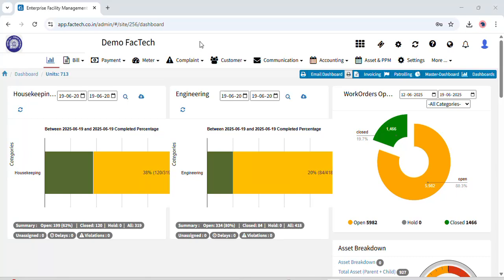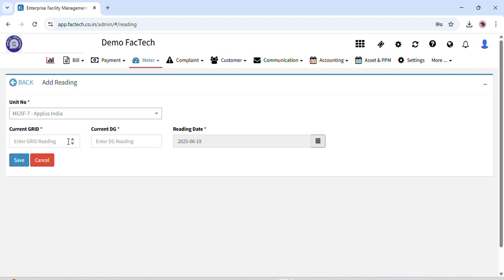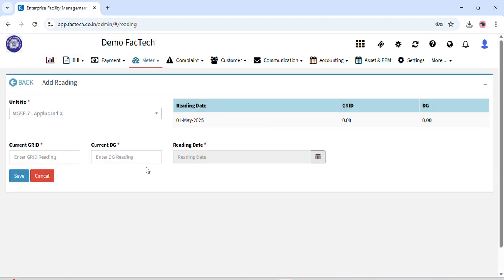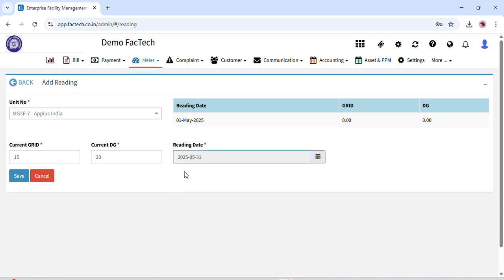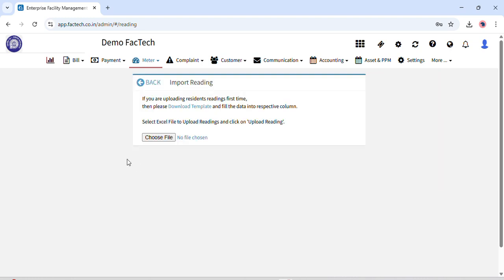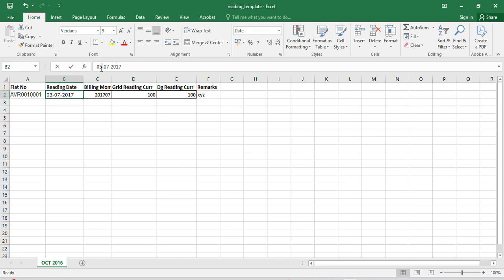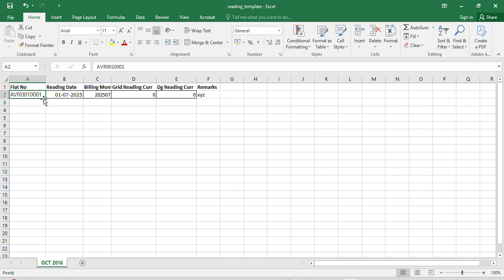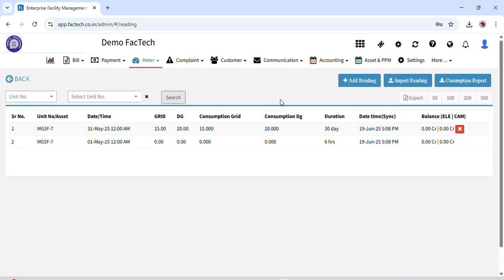Billing Management: How to add meter reading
In this video, we will see how to add meter reading